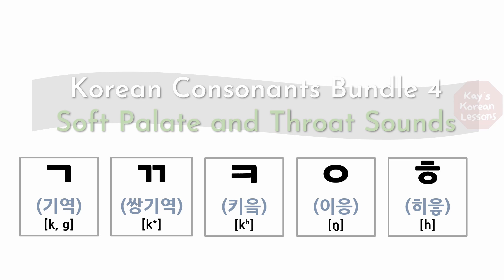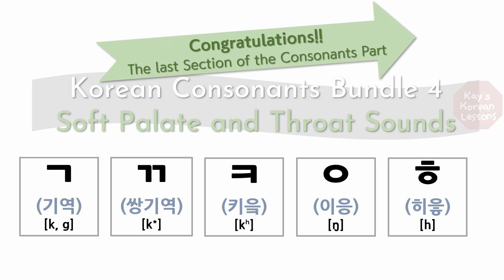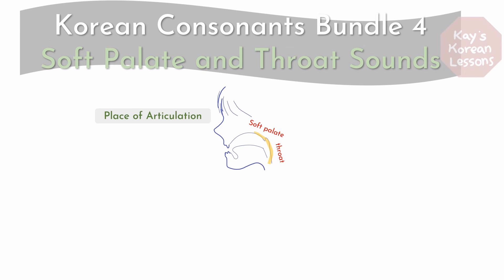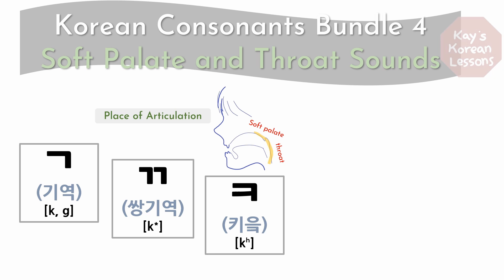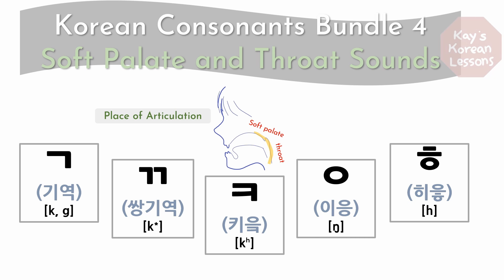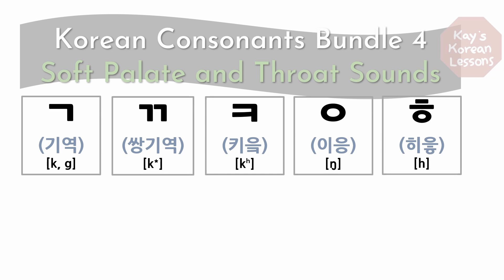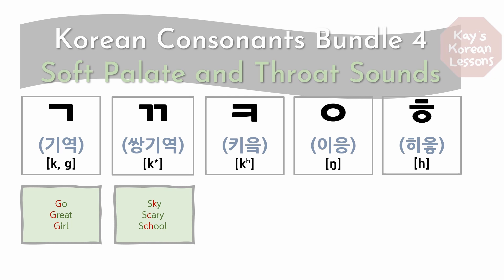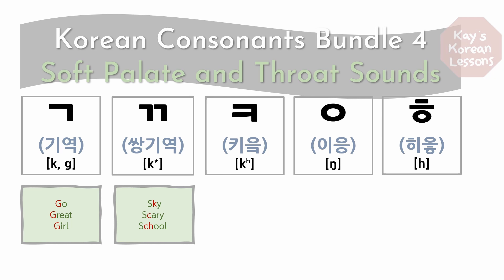Korean Consonants Bundle 4. Soft palate and throat sound : ㄱㄲㅋㅇㅎ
Introducing the last part of Korean consonants, ㄱㄲㅋㅇㅎ